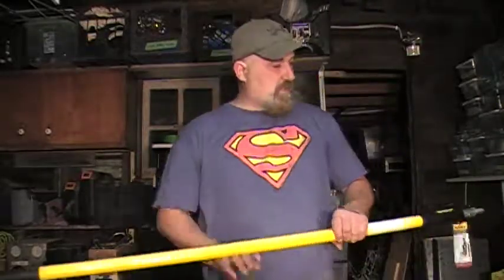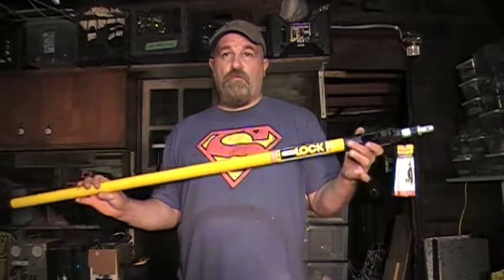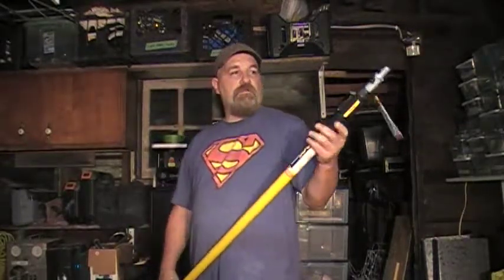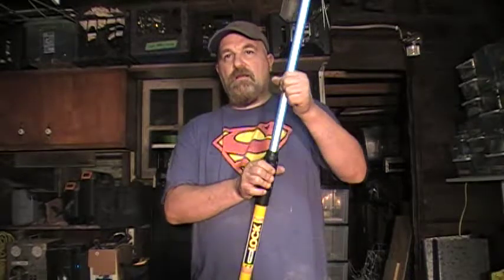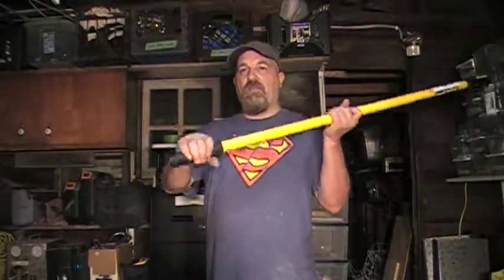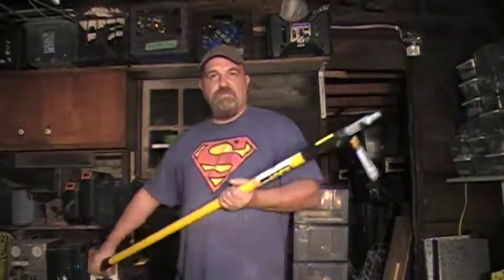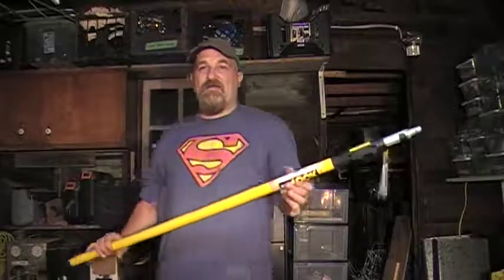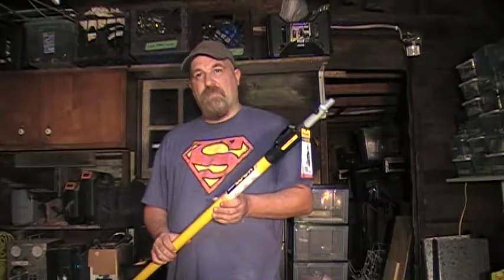Purdy Powerlock Pole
Review of Purdy Powerlock pole